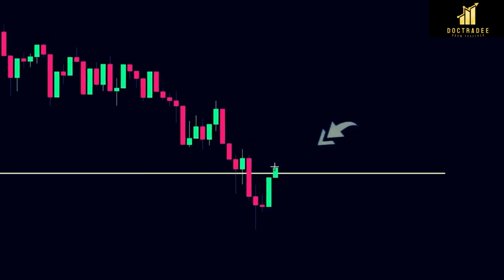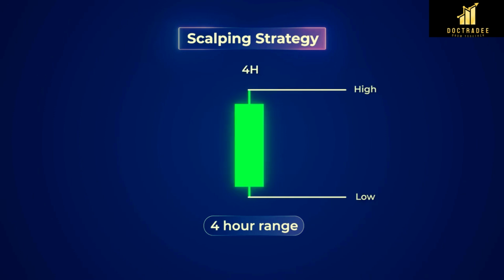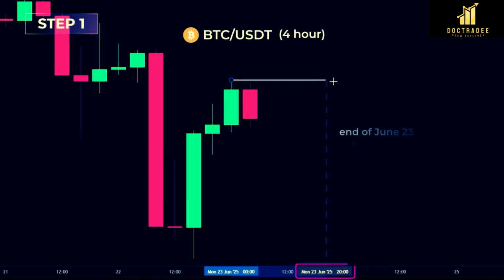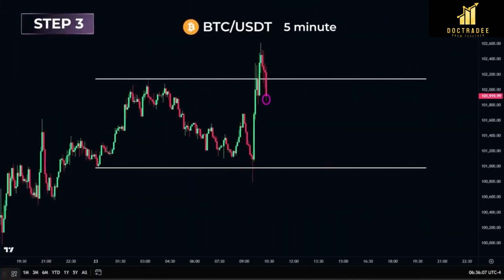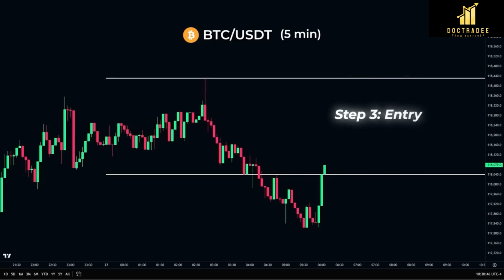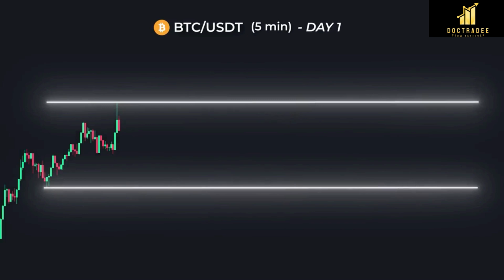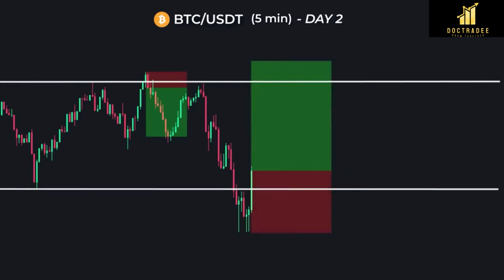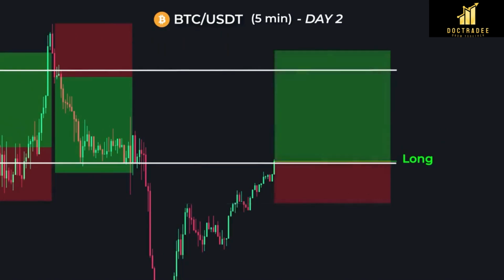The ONLY TRADING STRATEGY You Need In 2026 (For Beginners)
🚀 A Simple Daily Scalping Strategy That Actually Works

In this video, I break down a powerful yet beginner-friendly scalping strategy that I personally use in the market. No guesswork, no indicators overload — just a 100% rule-based system built around a clear 3-step checklist you follow before every trade.

📌 What makes this strategy different?

Works on multiple markets (Crypto, Forex & Gold)

Designed for consistent daily setups

Clear entry, stop loss & take profit rules

No emotions — just follow the rules

To prove its effectiveness, I’ll walk you through real trade examples taken from popular markets like BTC, major Forex pairs, and XAUUSD (Gold) so you can see exactly how and why the trades work.

💡 Inside this video, you’ll learn:
✔ How to identify high-probability scalping setups
✔ The exact 3-step checklist before entering any trade
✔ How this strategy adapts across different markets

⚠️ This is not a “get rich quick” strategy — it’s a disciplined, repeatable approach meant for traders who want structure and consistency.

👉 If you’re serious about improving your scalping and want a simple system you can apply daily, this video is for you.